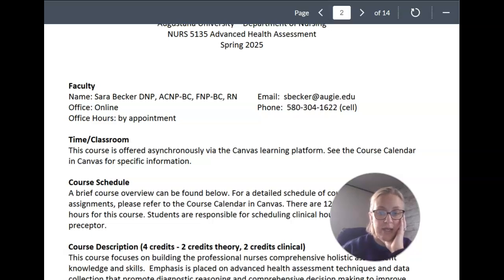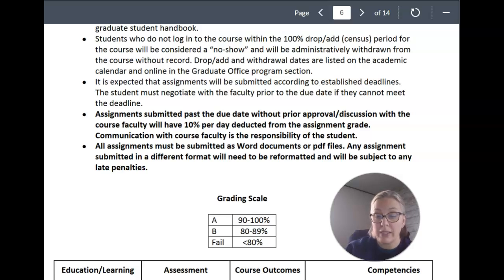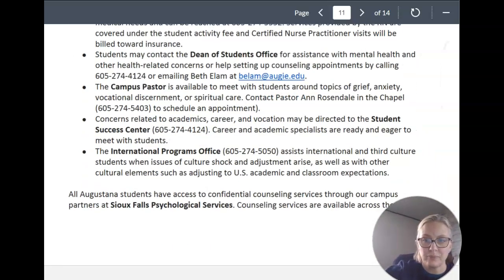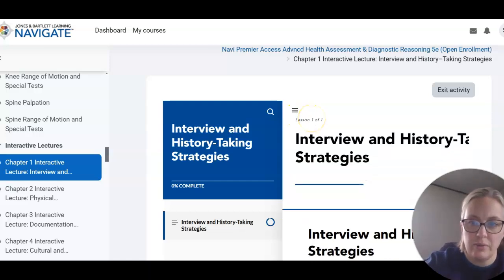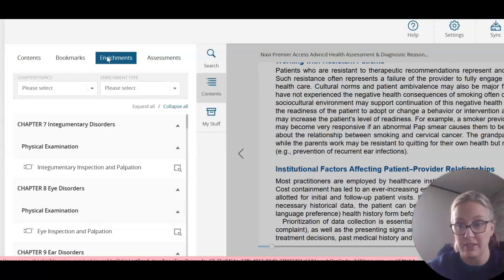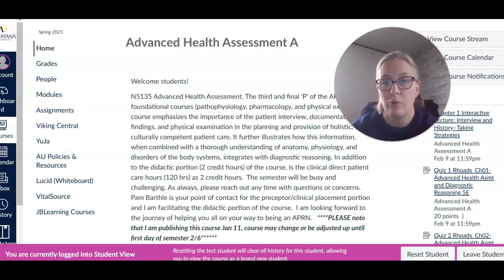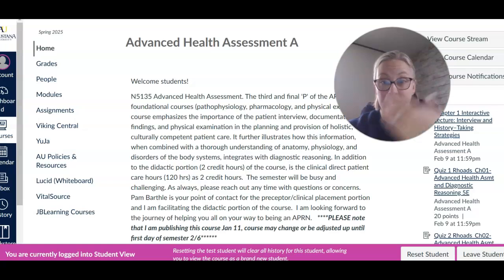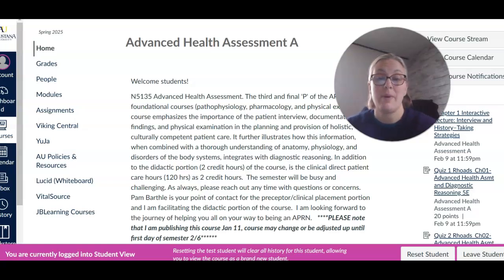N5135 Intro to course S25